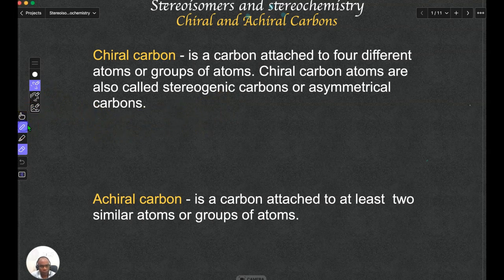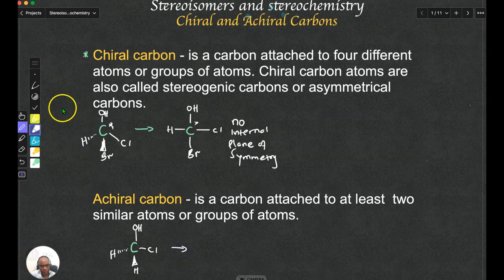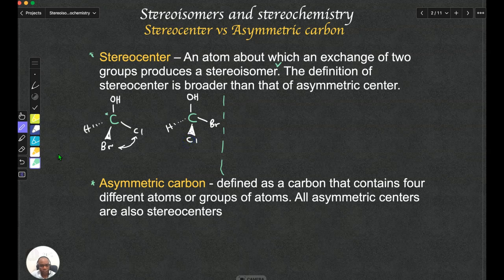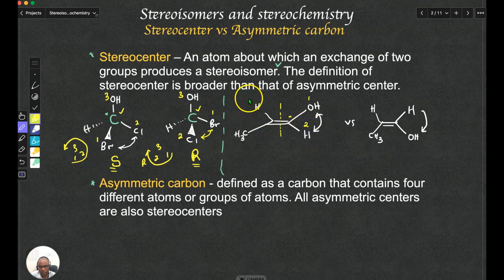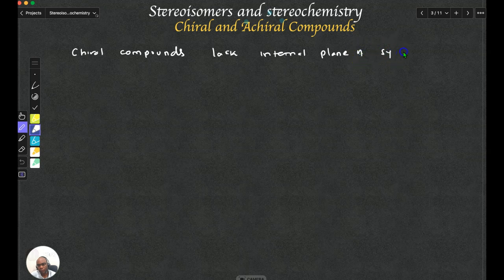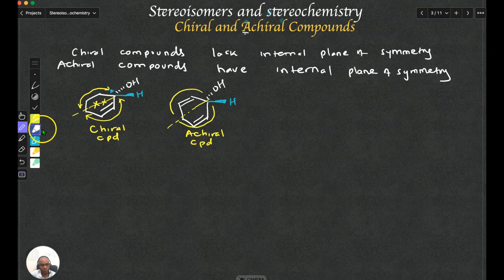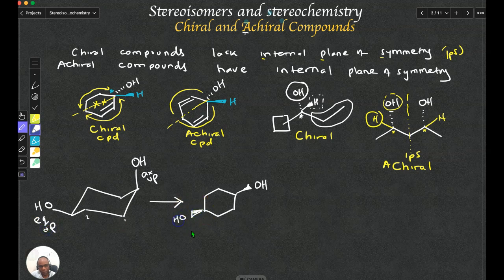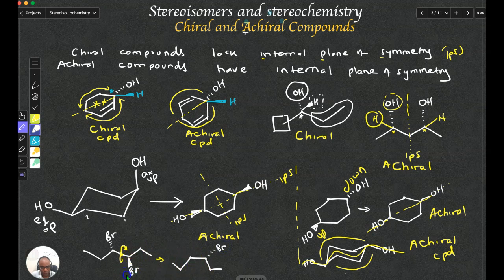How to identify Chiral and Achiral carbons and compounds/structures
You will have a chance to do quality graded quizzes with explicit feedback explanations.
KILL CHEMISTRY, BE HAPPY
0:00 How to identify Chiral carbons/ what is a chiral carbon?
1:40 How to identify Achiral carbons/ what is a achiral carbon?
3:21 How to identify a stereocenter/ what is a stereocenter?
7:46 How to identify an asymmetric center or carbon/ what is asymmetric center or carbon?
8:42 How to identify a Chiral and Achiral compound / structures/ what is a chiral compound? what is an achiral carbon?

# stereochemistry
# stereoisomerism
# organic chemistry